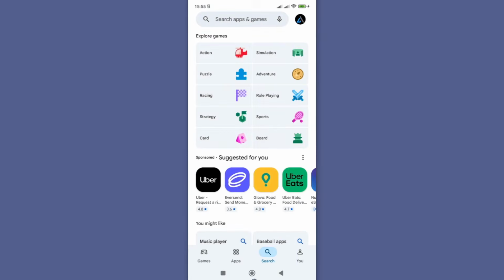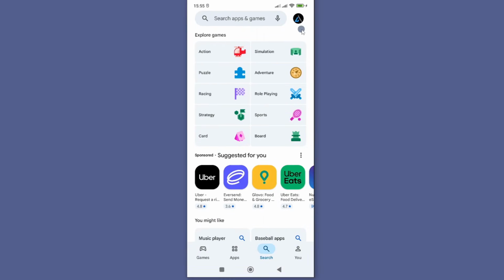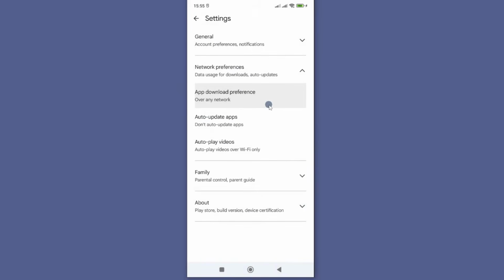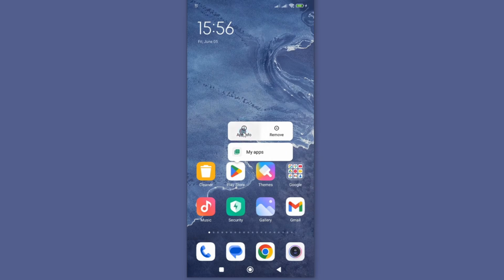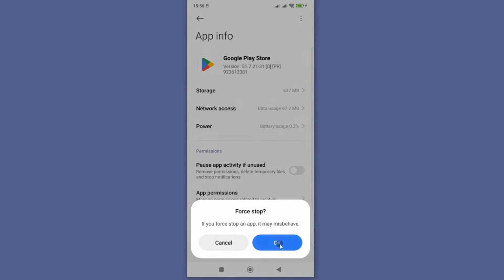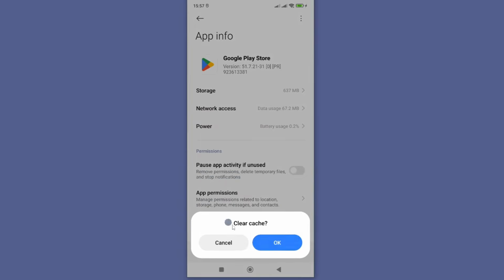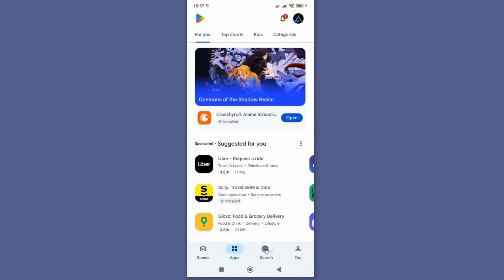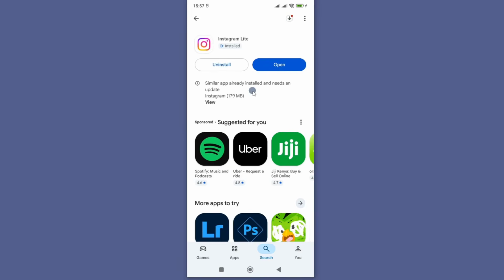How To Fix Can't Install Instagram Lite App From Google Play Store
In this video, you’ll learn how to fix the “Can’t Install Instagram Lite App” issue from the Google Play Store quickly and easily. If Instagram Lite won’t download, install, or keeps showing installation errors, this step-by-step guide will help you troubleshoot and resolve the problem.

📌 What you’ll learn:

Common reasons why Instagram Lite won’t install
How to check device compatibility and available storage space
Tips for successfully installing Instagram Lite on Android

Follow this simple tutorial to fix Instagram Lite installation problems and get the app running smoothly on your smartphone.